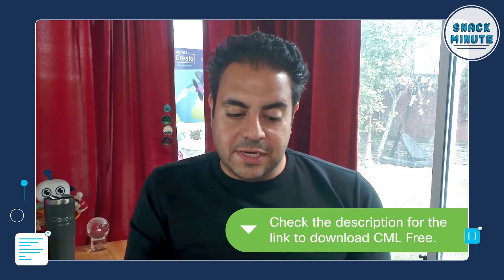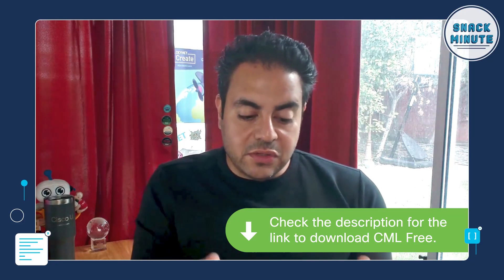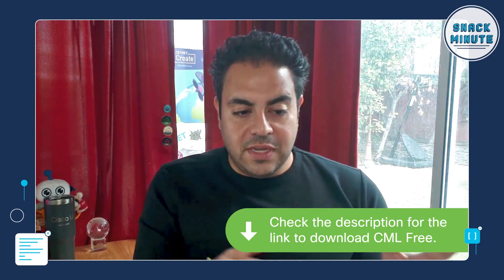Cisco Modeling Labs Free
You can now simulate design scenarios to study for your CCST or CCNA exam for free with Cisco Modeling Labs (CML) Free.

Learn the CLI, networking concepts like spanning tree, and interact with the same virtual devices you’ll find in your exam. Discover what you can do with five concurrent nodes, reference platforms like IOLv, IOLvL2, ASA, and Ubuntu—and as many unmanaged switches and external connectors as you need.

Questions about Cisco Modeling Labs? Ask in the comments!